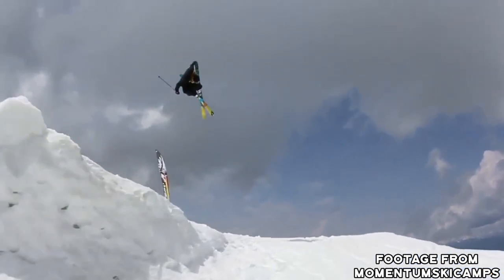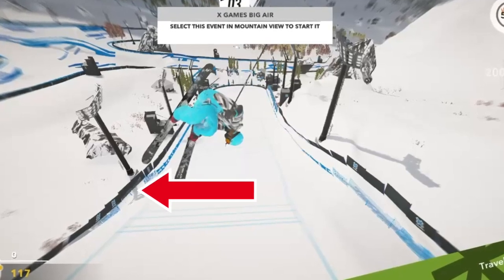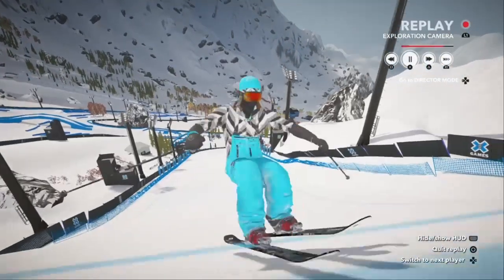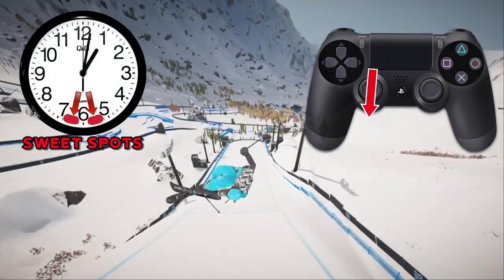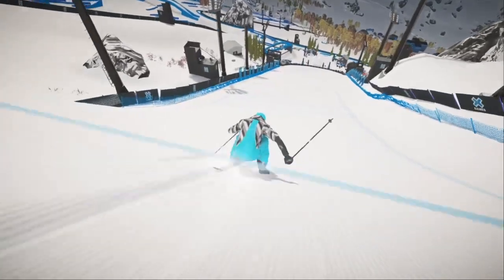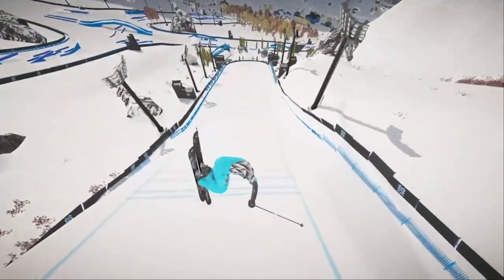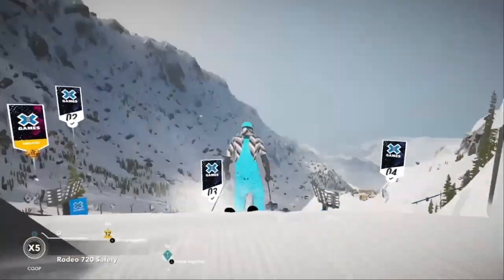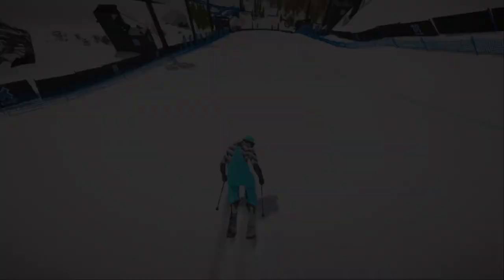STEEP - How to do Cork 360s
Hi folks! Today we’re going to be going over the Steep Style Cork 360 technique!

To learn how to do this I suggest you get comfortable with flick technique for single corks - if you can’t do single corks 10 then you will struggle with this!

0:00 Intro
0:38 Lets talk about Cork 360
2:14 Flick technique
2:47 Cork 360 Tutorial
3:24 Handcam
3:36 Other points
4:49 Summary